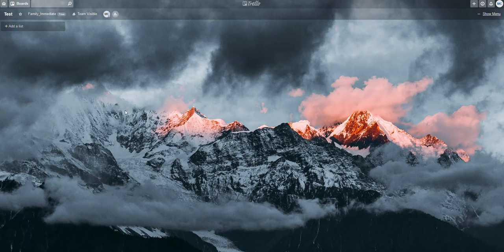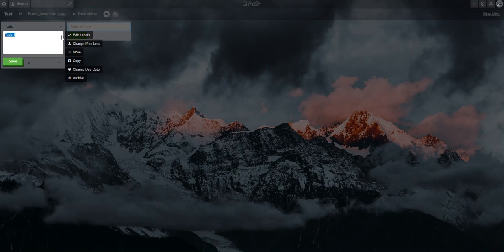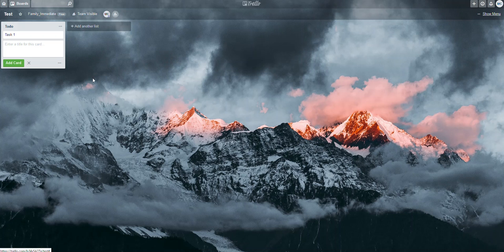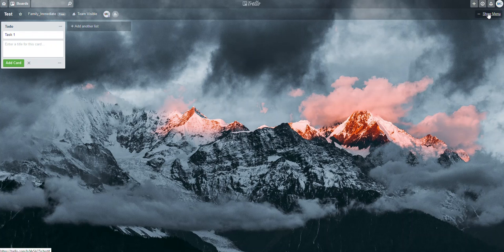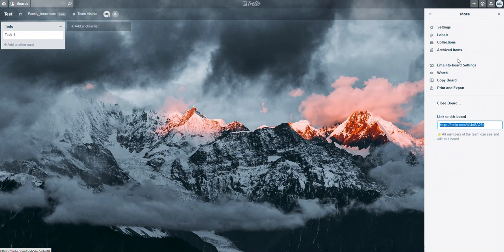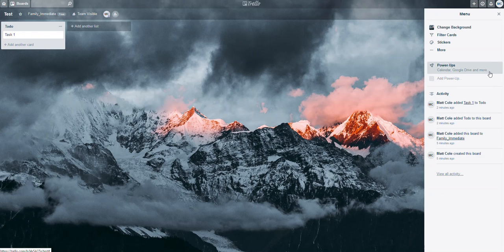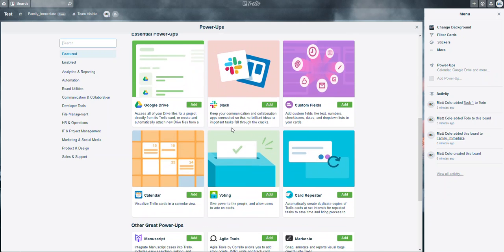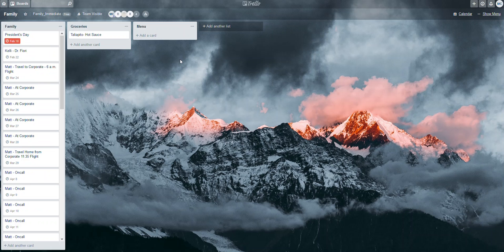Trello Overview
A look at the functionality for this hidden gem, called Trello.